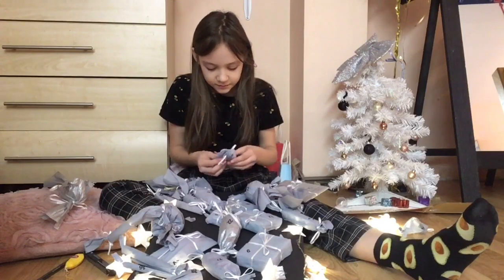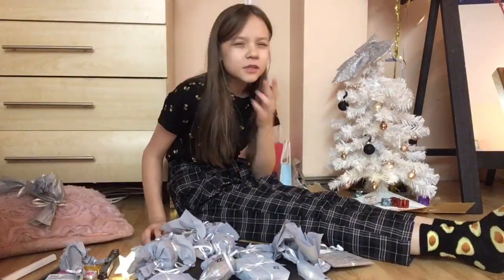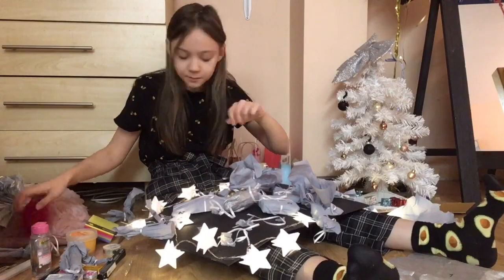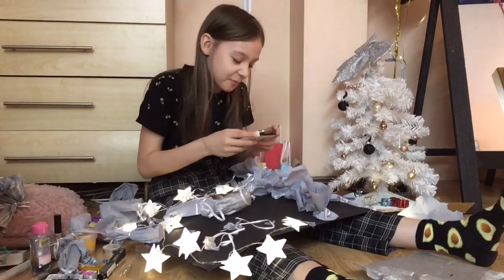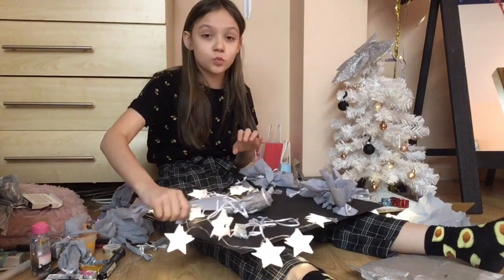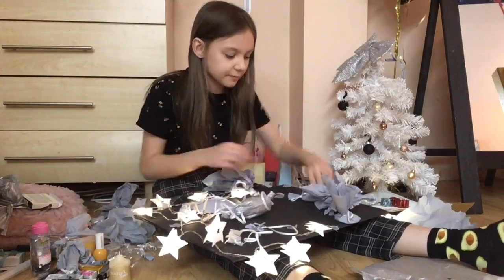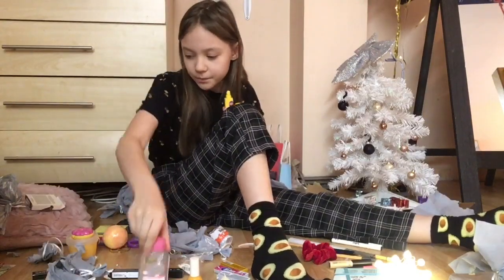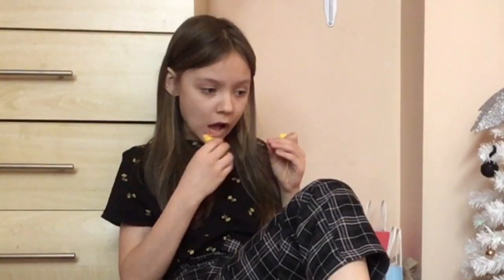Attaisu adventes kalendāru, kuru mana mamma uztaisīja man